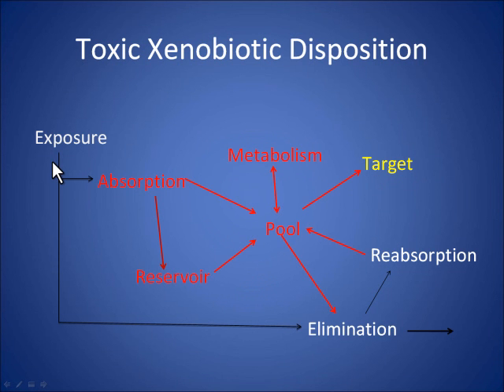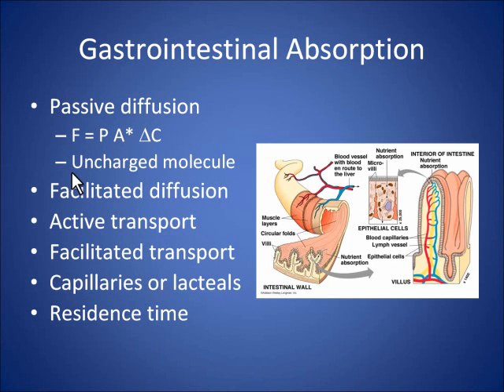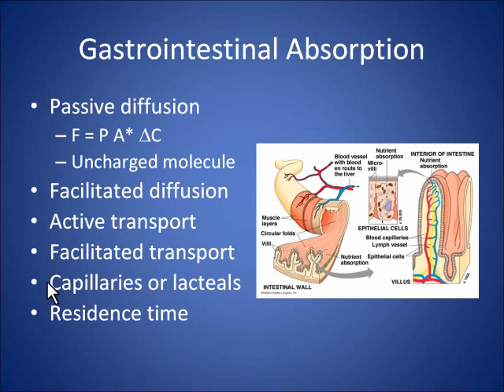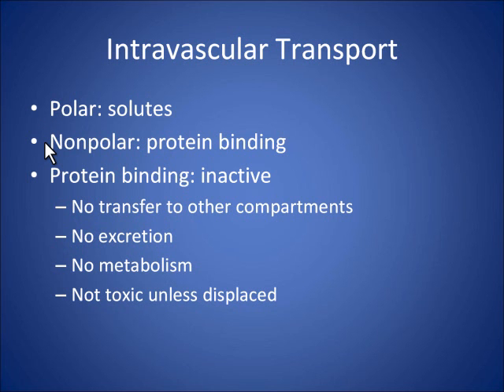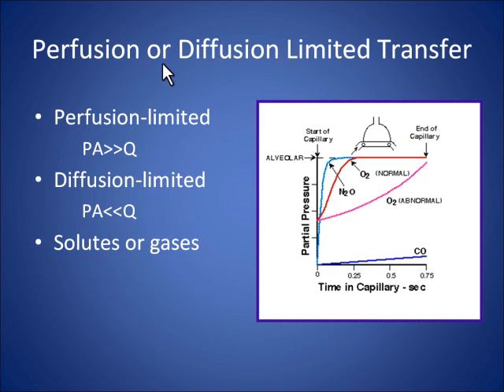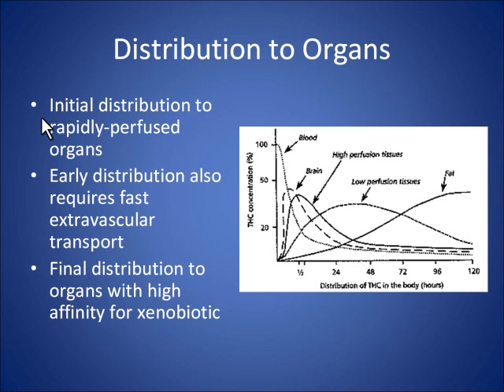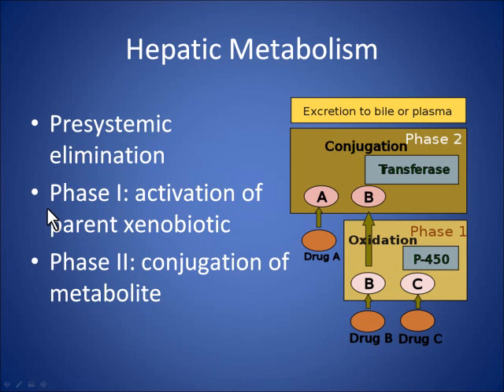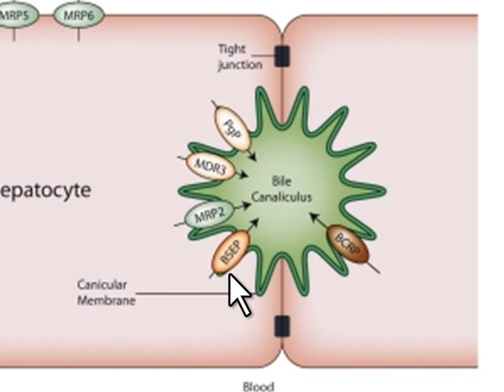Module 4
Distribution of Toxicants in the Body
Second video of Week 2